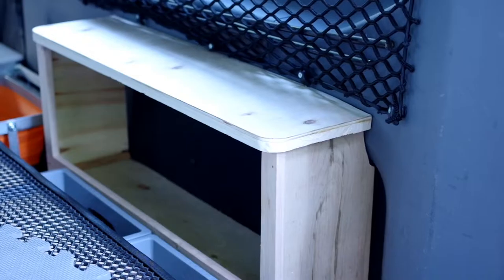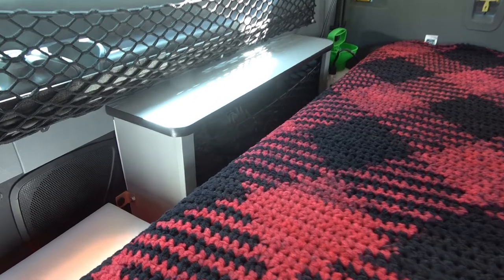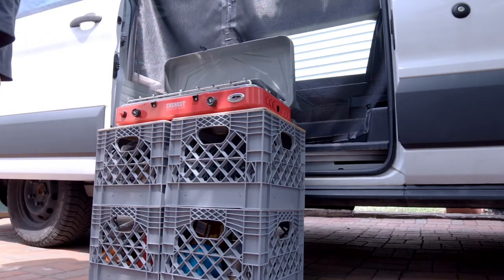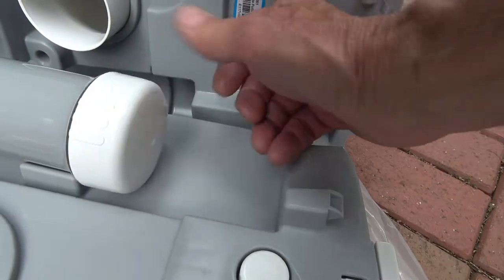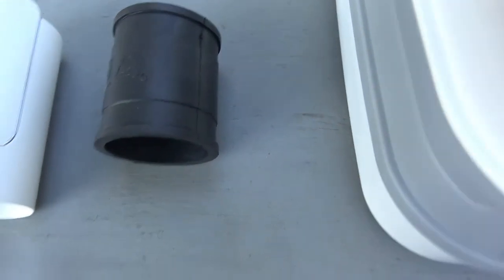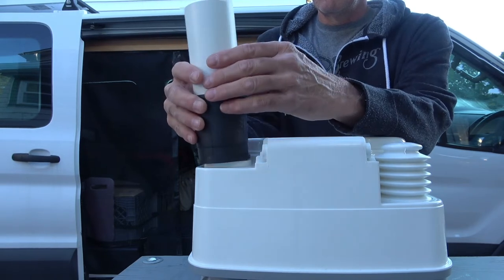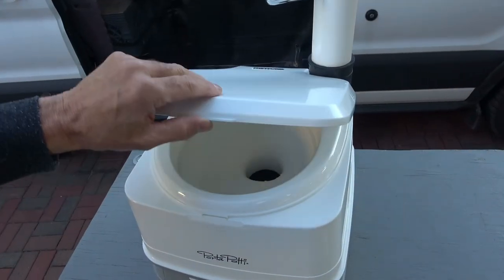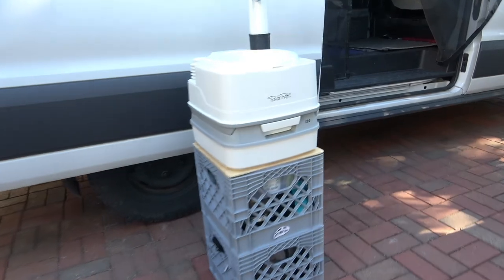Portable camp sink powered faucet cassette van rv suv jeep campervan usb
I use a Thetford cassette toilet as a van rv sink. Weird right ? A usb powered faucet works from the "sink" fresh water, into the "bowl" and has a grey water tank attached ! Portable and efficient use of space.

Amazon shop

Thetford 135
Fernco rubber coupler

Thetford 345 (larger capacity)
Thetford 365 (the big one)
Thetford curve
Tire repair kit
Collapsible tub
Camp stove
Bungee stuff